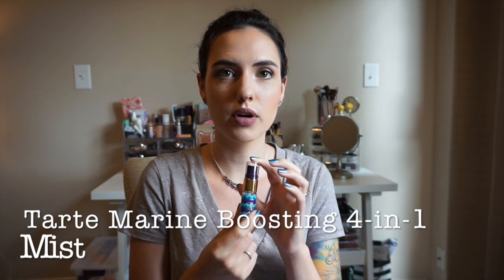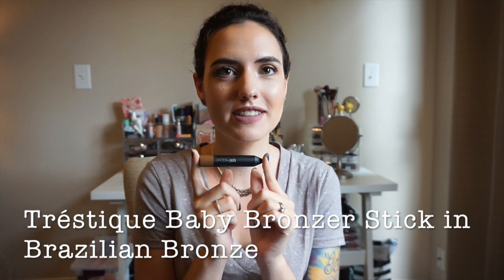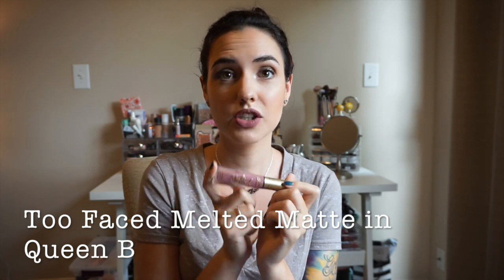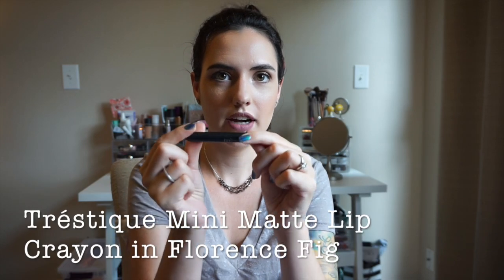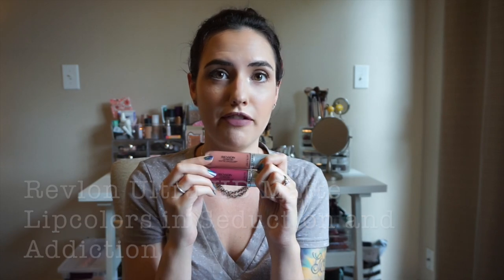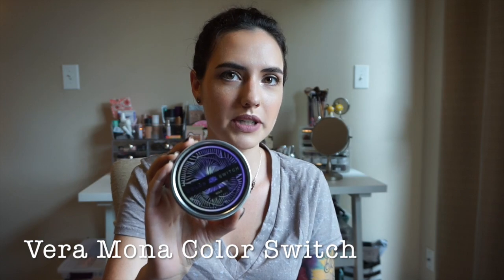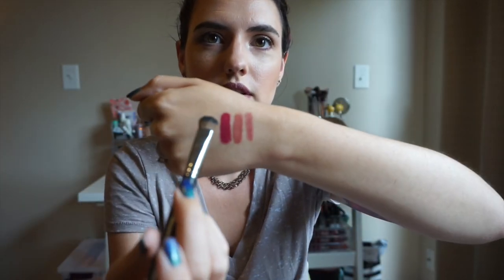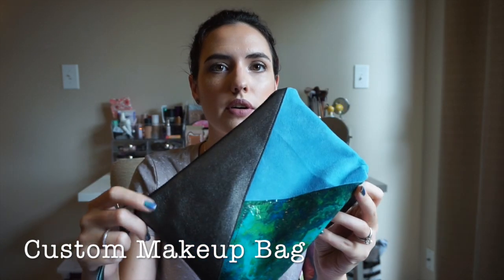April 2016 Favorites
It’s time for my April favorites! I’m sharing the products I really enjoyed for the month of April. Everything I mention will be listed and linked in the description below.

My April Favorites

Revlon HD Matte Lip Color in Seduction and Addiction

Your Beauty Mark by Dita Von Teese